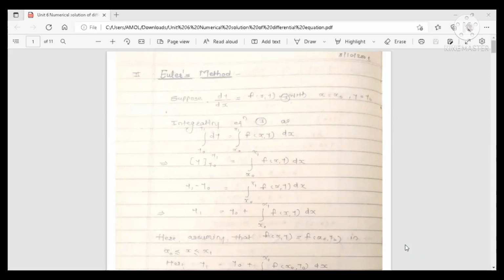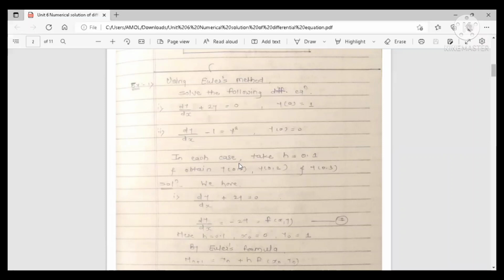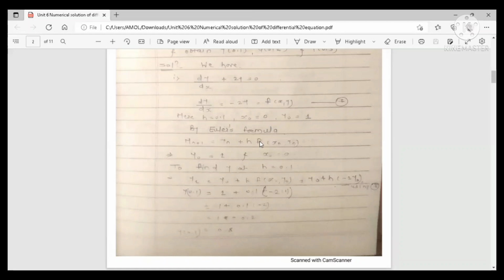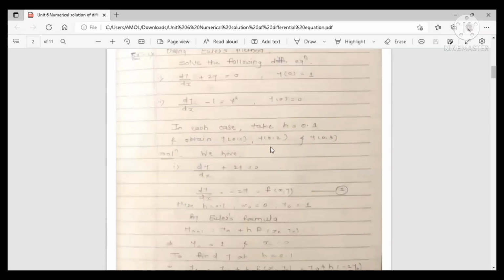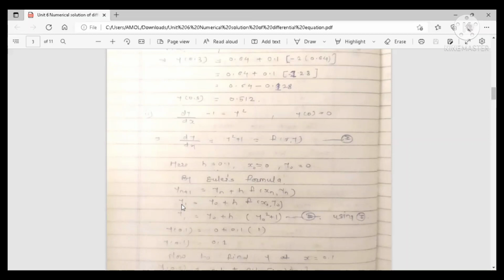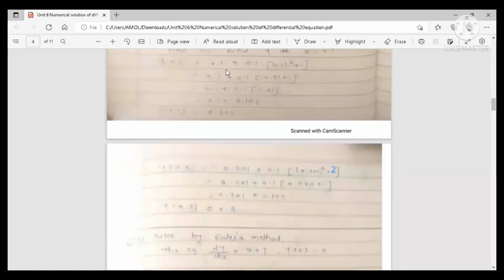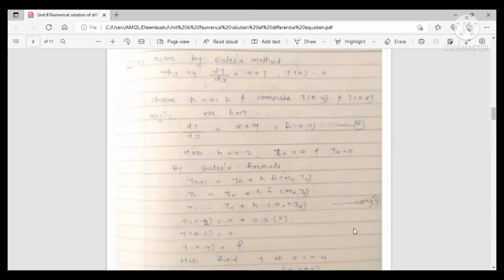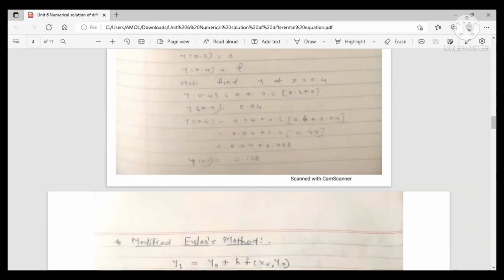Unit 6 Euler's Method EM III